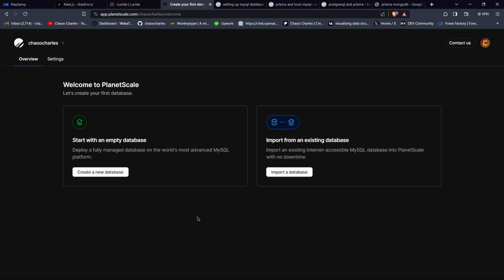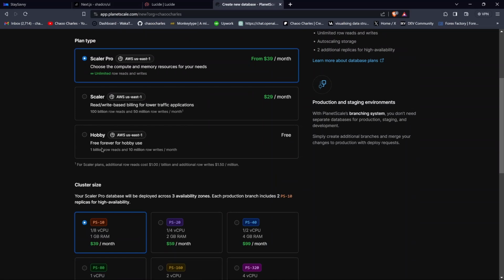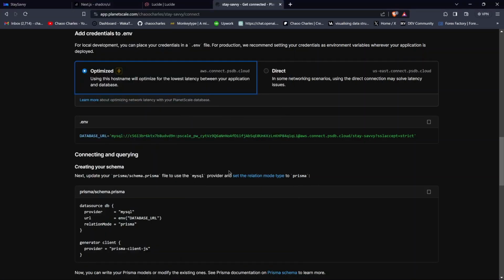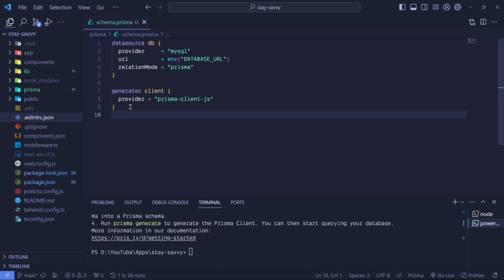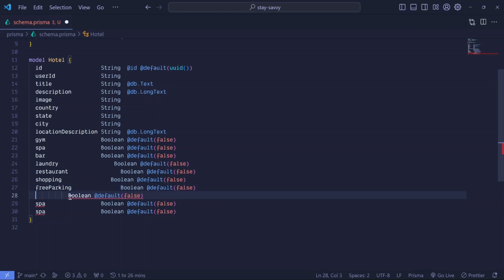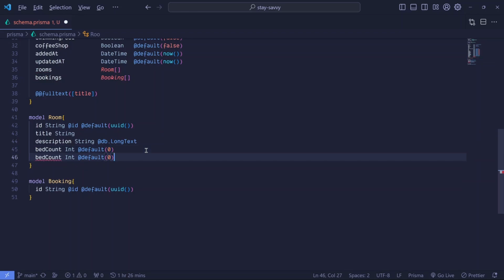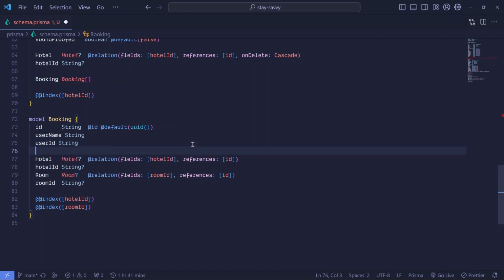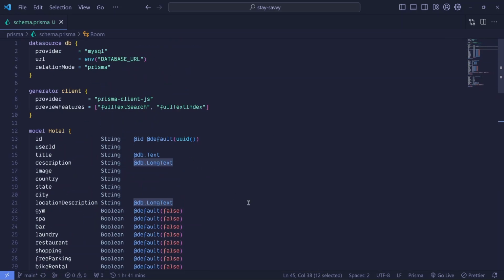Prisma and My SQL Tutorial - 05 | Next14 FullStack Hotel Booking App